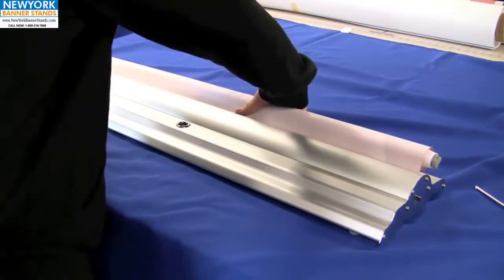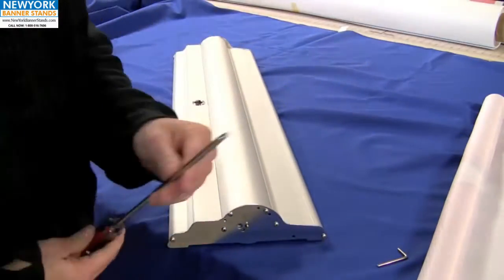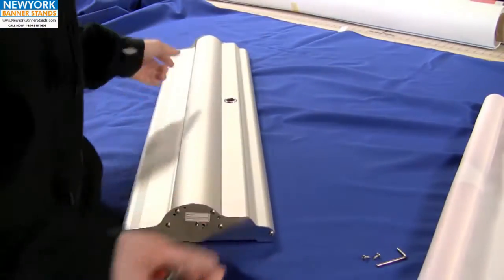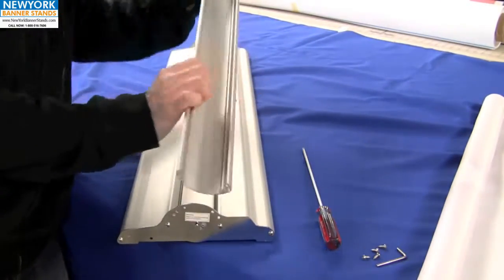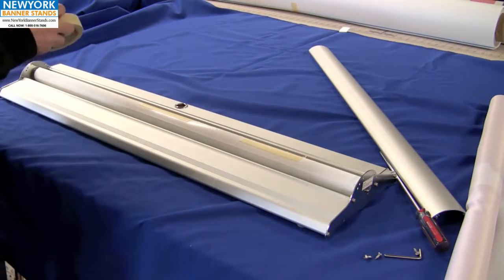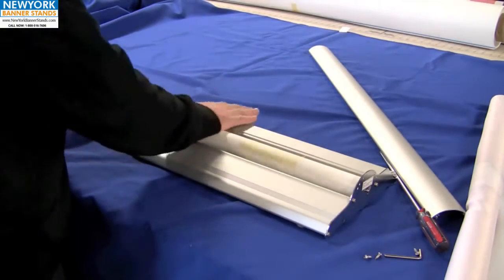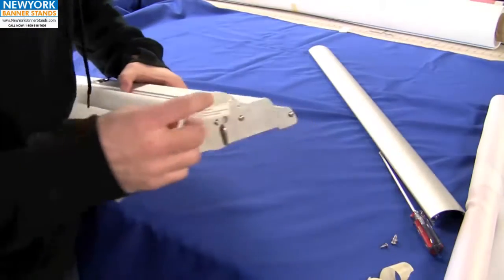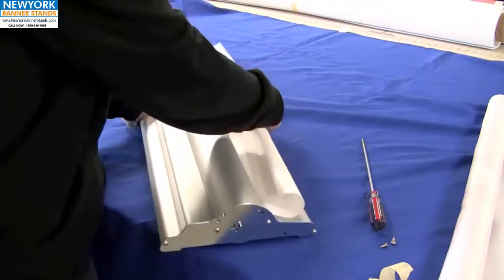Silverstep Graphic Set up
Silverstep Graphic Package Includes 85”h Single-Sided Fabric Graphic, Silver Retractable Base with End Caps, Telescopic Support Pole & Silverstep Travel Bag. Here is video demonstration of Silverstep Graphic Set up.